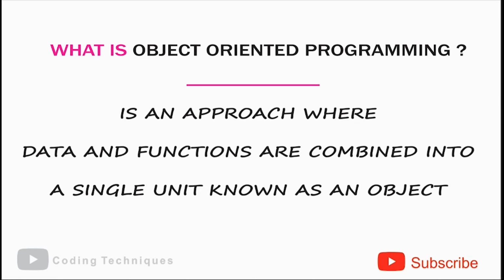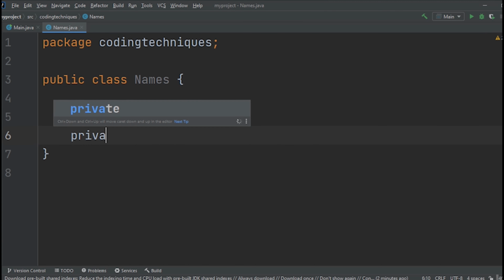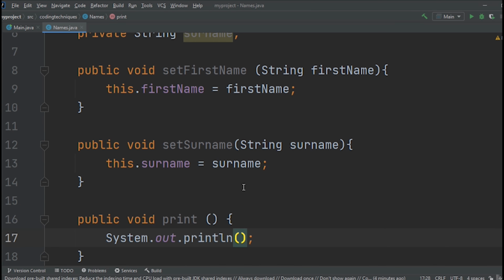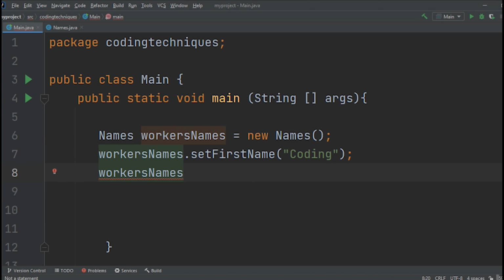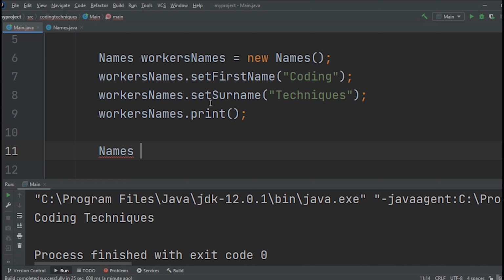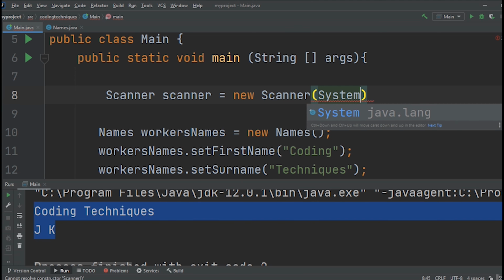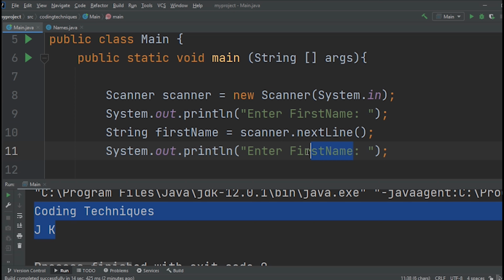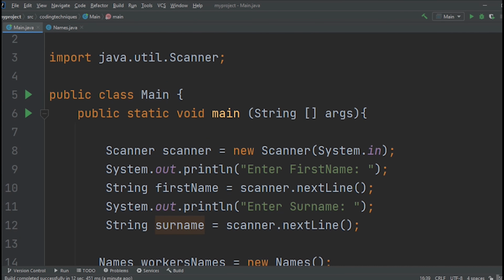Java Programming: Introduction to Object-Oriented Programming (OOP) with Examples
Welcome to this comprehensive introduction to object-oriented programming in Java. Discover the core principles and concepts behind OOP as we explore encapsulation, inheritance, and polymorphism. Learn how to create classes, objects, and methods, and witness the power of OOP through real-world examples. Whether you're a beginner or seeking a refresher, this video is your gateway to mastering Java's OOP paradigm.